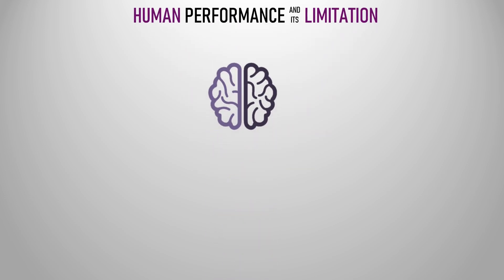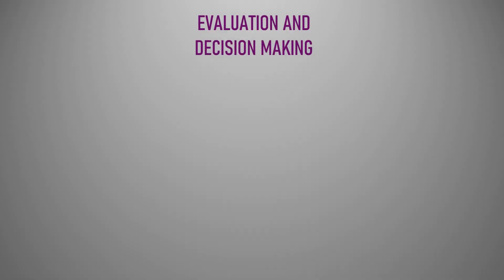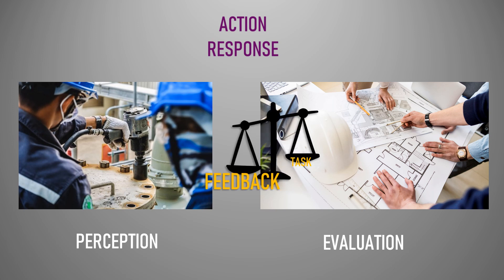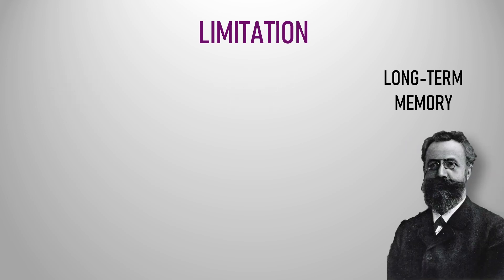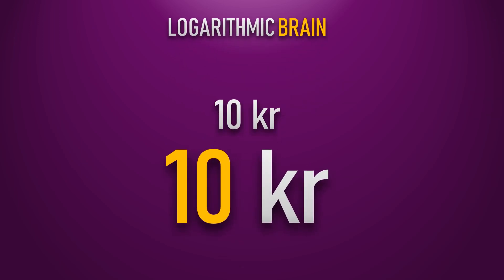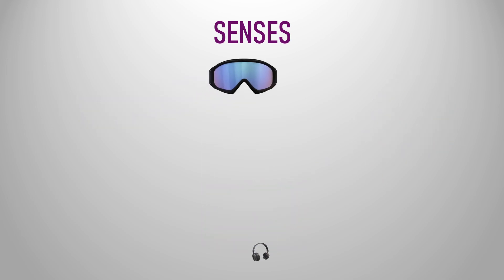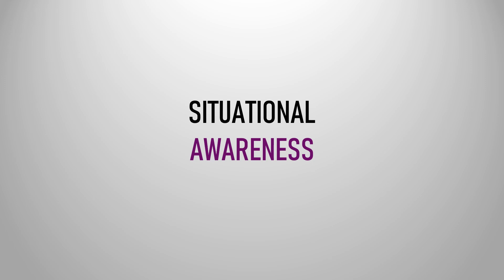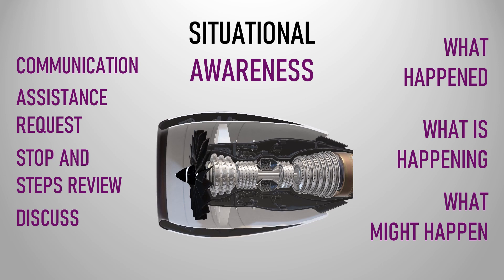HUMAN PERFORMANCE and its LIMITATIONS | HUMAN FACTORS | MAINTENANCE ENGINEERING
Why humans make mistakes.
How to perform it.

Credits
Vocalise - The Art Of Loneliness
ANBR Music

Memory a book research contribution
by Dr. Hermann Ebbinghaus
INTERNET ARCHIVE

Luleå Tekniska Universitet
Maintenance Engineering

Based on Chapter 3 of
HUMAN FACTORS book

Animation tool. Microsoft PowerPoint
Exported. Microsoft PowerPoint*

*That's why the sound can be affected.